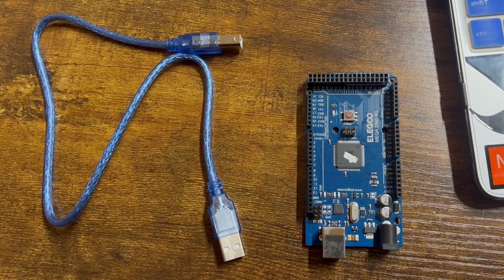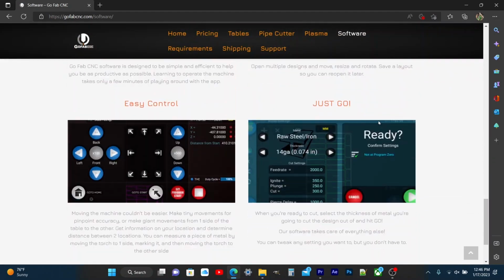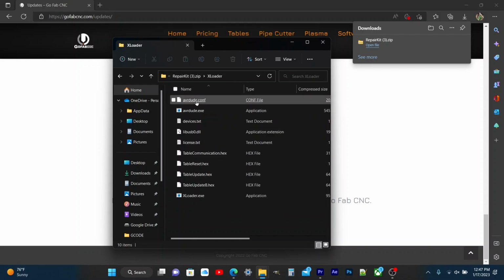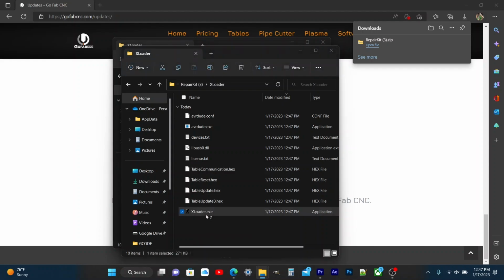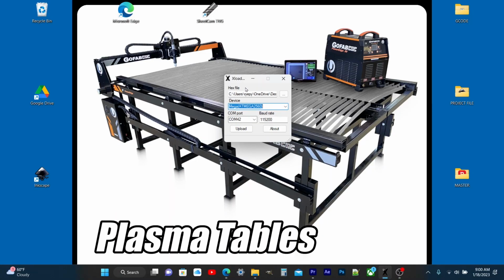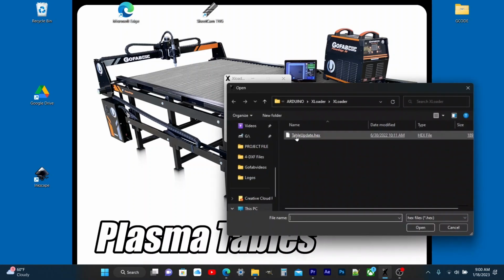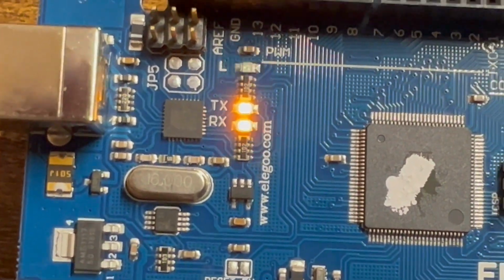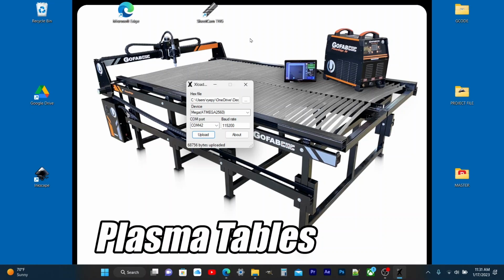Recovering Brain Board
How to Reprogram your Brain Board